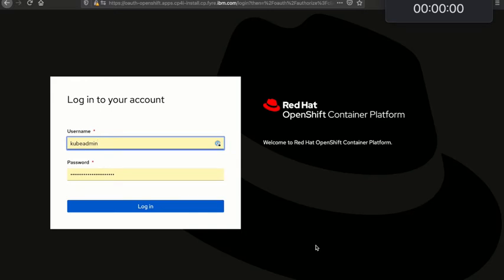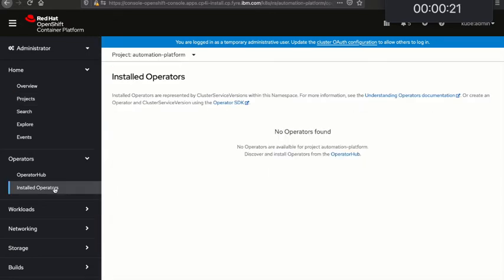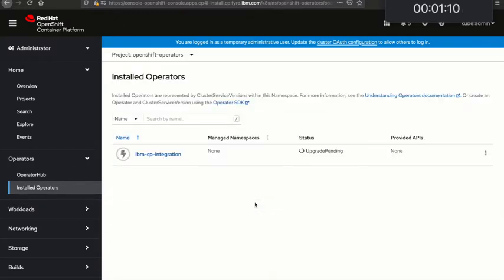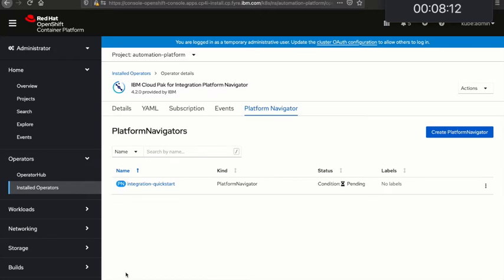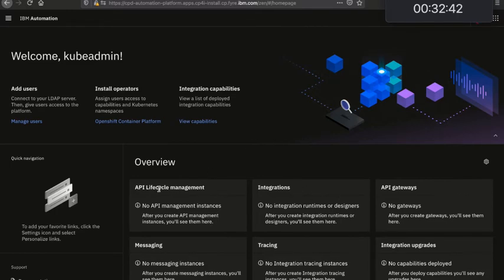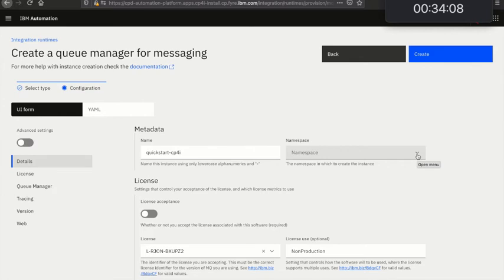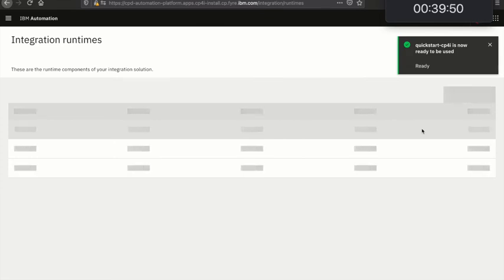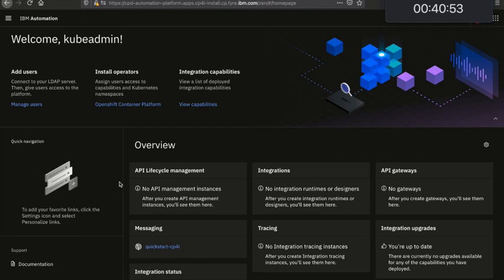Getting started with your installation of Cloud Pak for Integration v2021.1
This video guides you through a simple install of Cloud Pak for Integration (CP4I) v2021.1.

From your OpenShift Container Platform Cluster, install CP4I operators to make CP4I available on the cluster,  and then create a new instance of CP4I so you can begin your integration work.